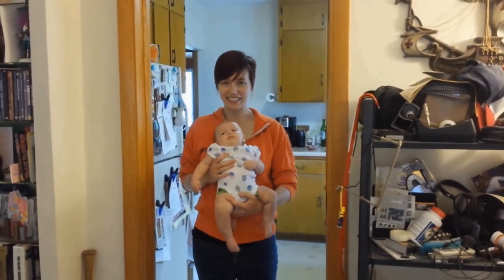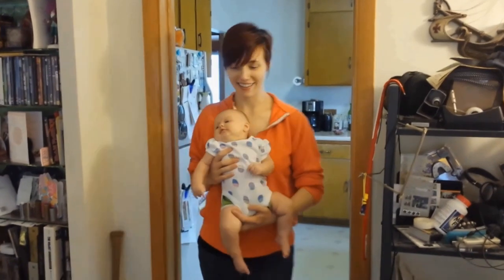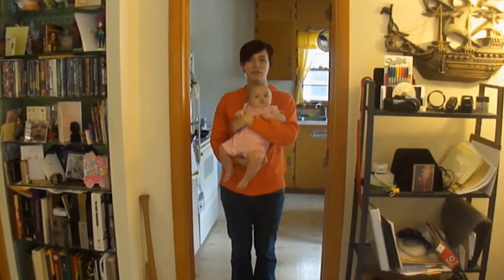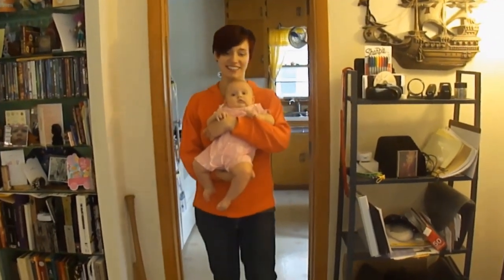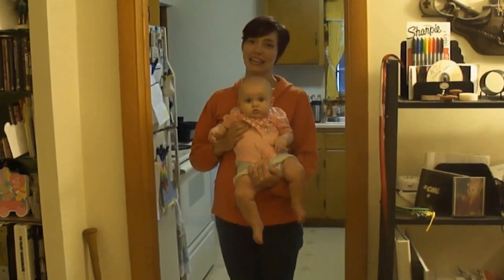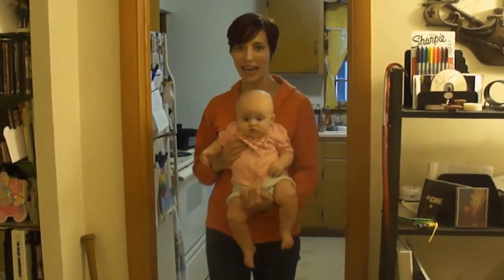Edith is 100 Months Old 20230922